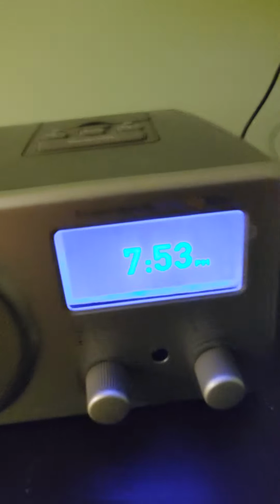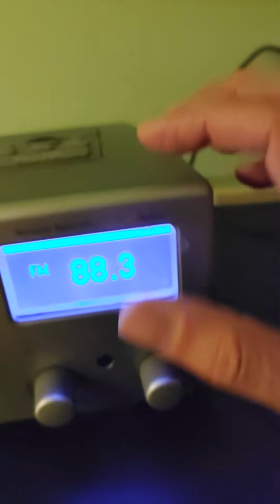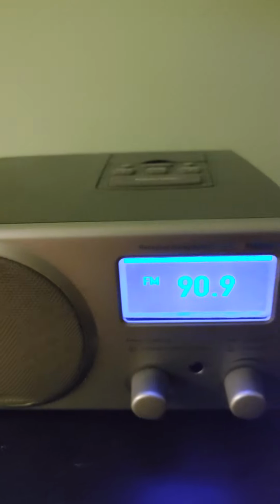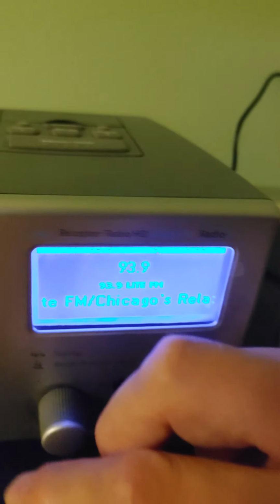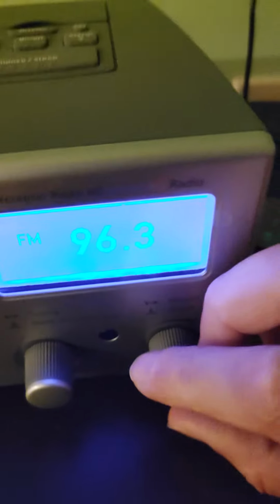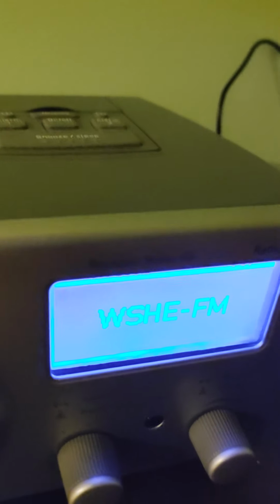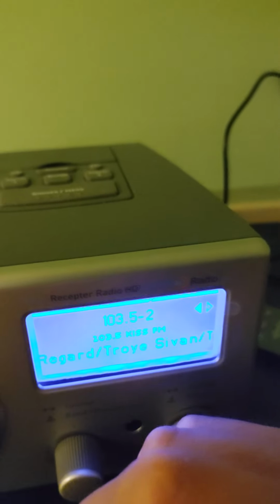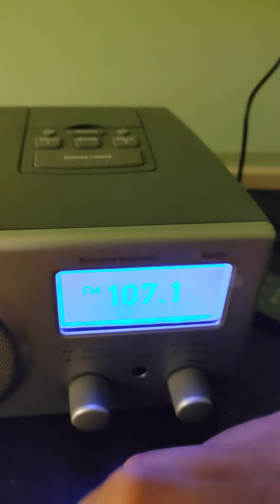Boston Acoustic HD Radio Receptor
I thought that I would put up a demonstration video of my personal Boston acoustic HD radio receptor. I've had it for a couple years and then I had one from like say late 2007 through about summer of 2016. it broken like 4 years later I bought another one I found it on ebay. and I have connected to it a rabbit ear VHF UHF antenna. when you hook up an antenna to a FM radio you just need VHF elements. you don't need anything fancy. so I'm doing an FM band scan of this particular radio. l